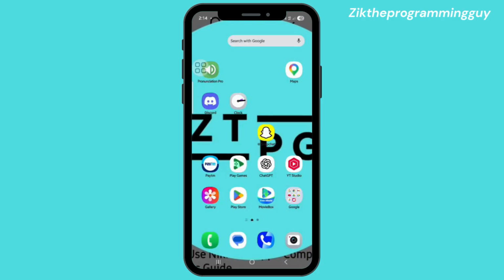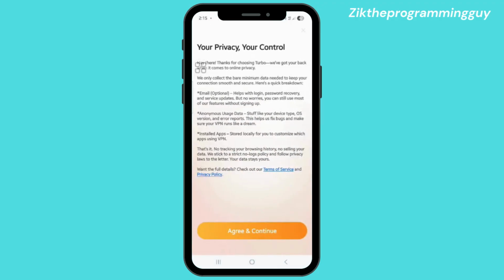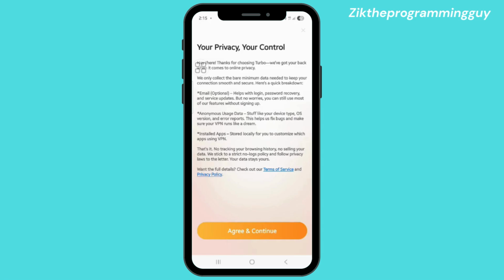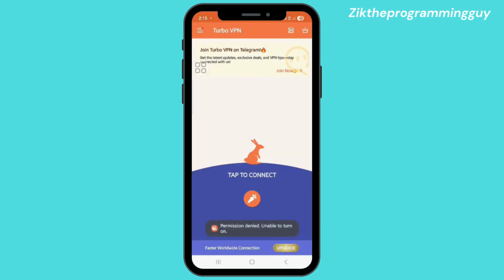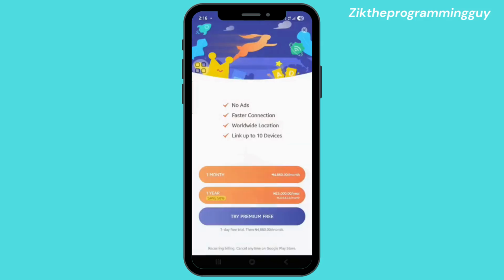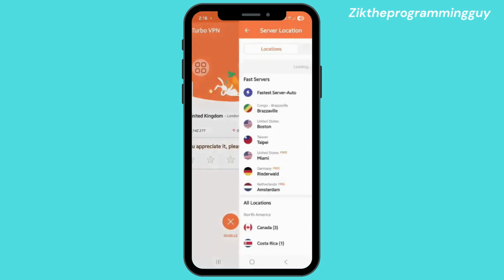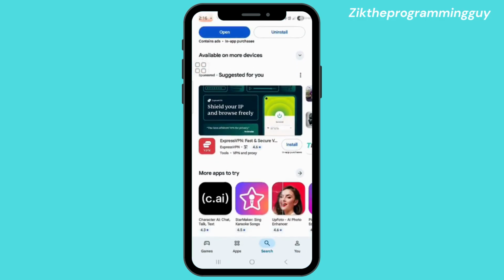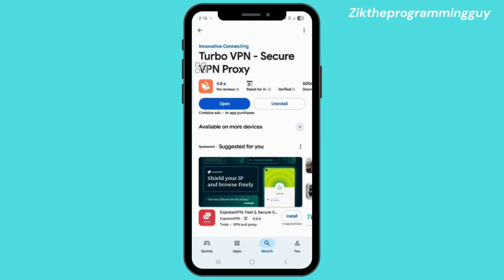How to Use Turbo VPN app in 2026 (Full Guide)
Want to learn how to use the Turbo VPN app in 2026? In this full guide, I’ll show you how to download, set up, and use Turbo VPN on your Android or iPhone step by step. Whether you want to browse privately, access restricted content, or improve your online security, this tutorial has you covered.